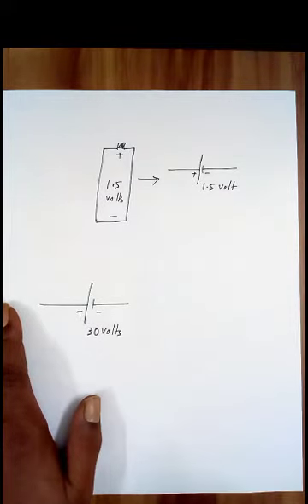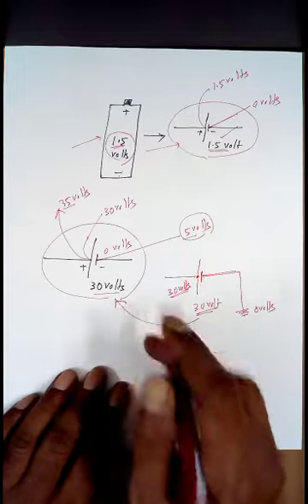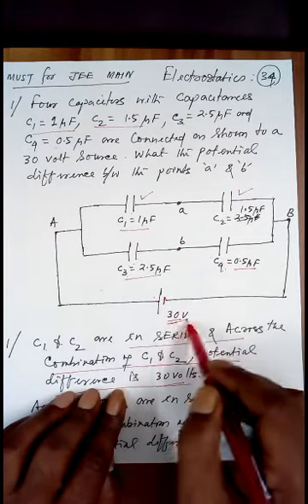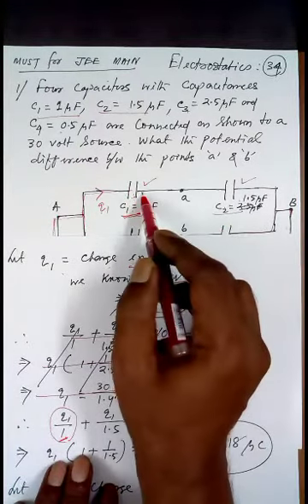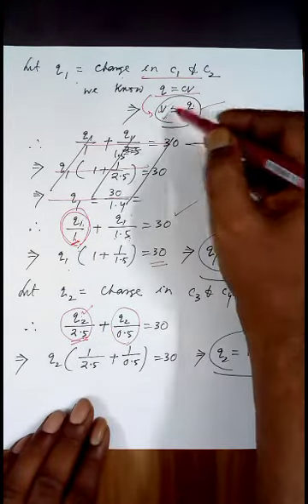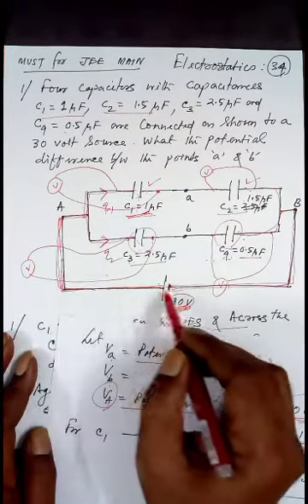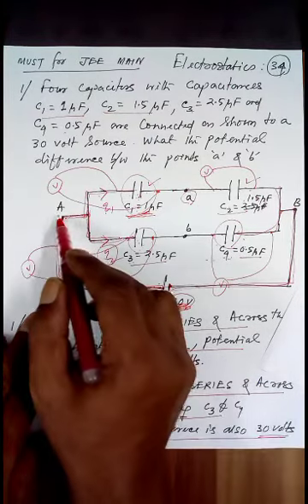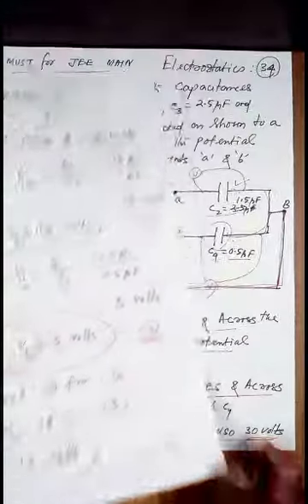Electrostatics 34: JEE Main numerical on Capacitors. This is must for JEE Main and Advanced